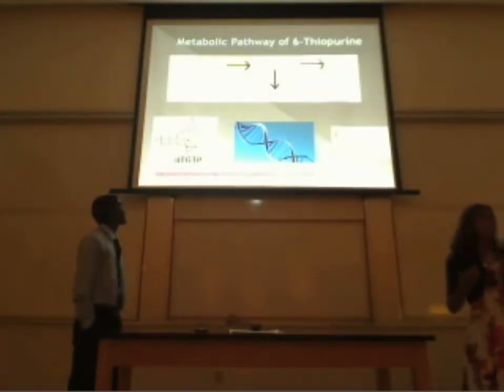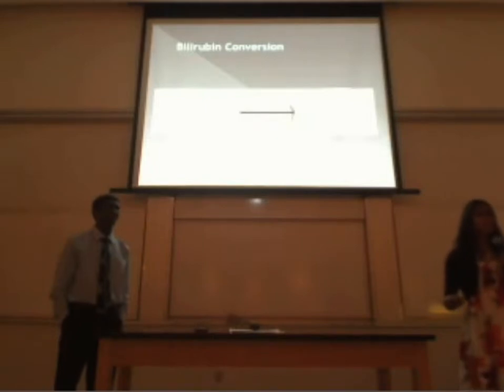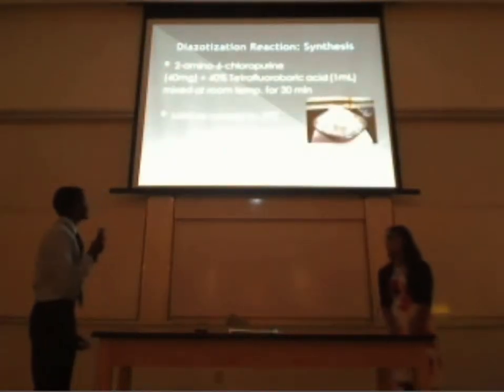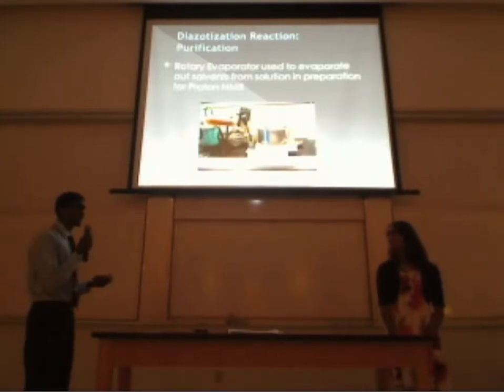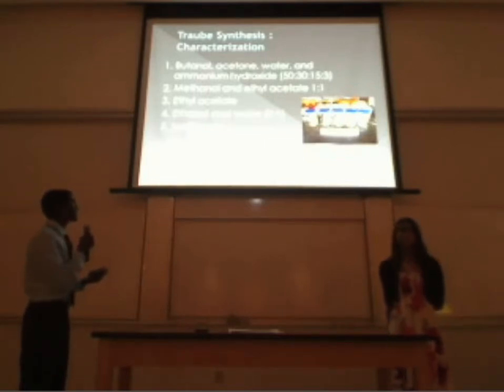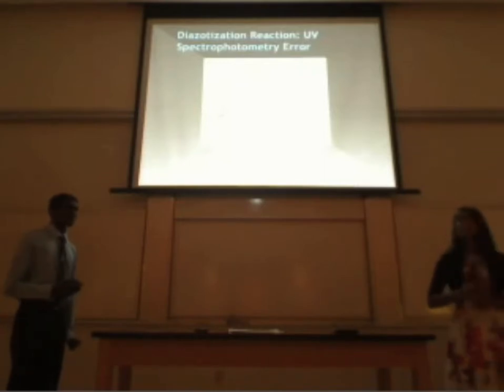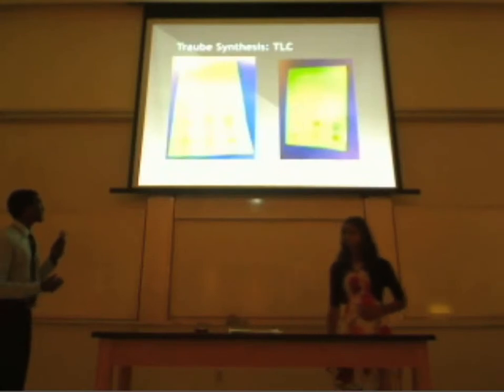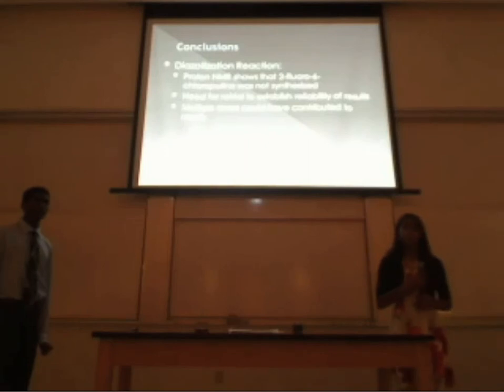FSI 2013 Mohini Tangri and Karthik Ravachandran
Techniques of Fluorination on 6-Thiopurine Analogs